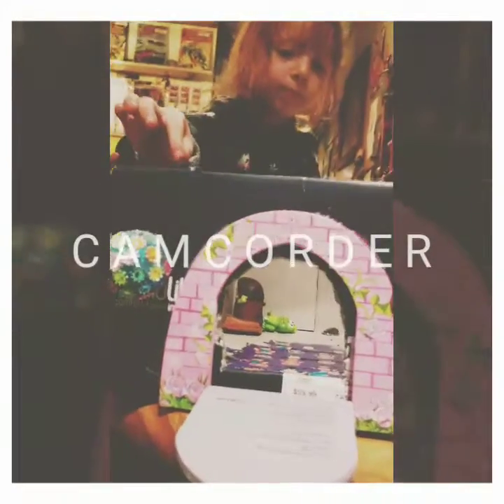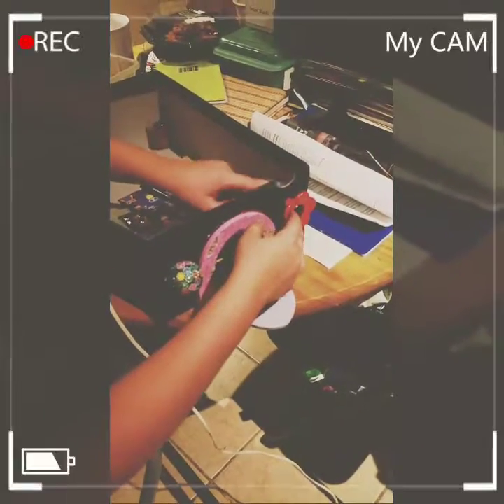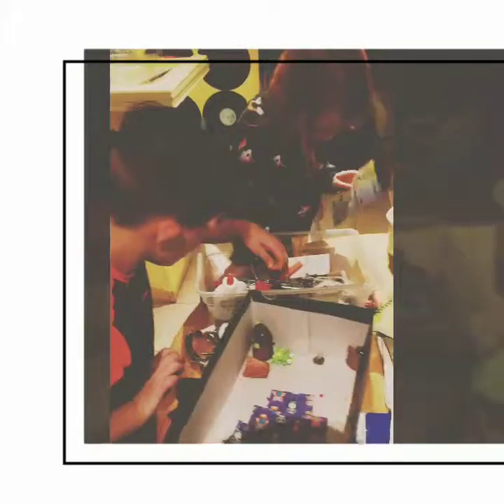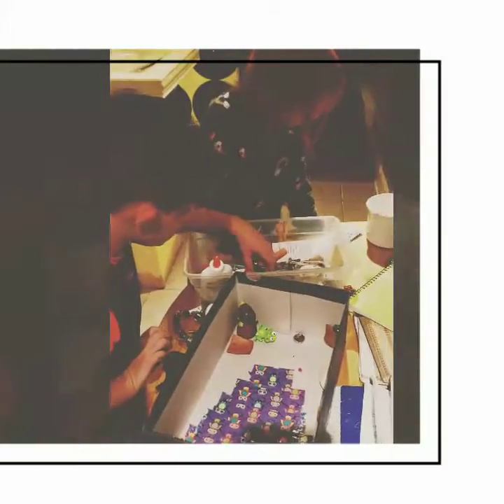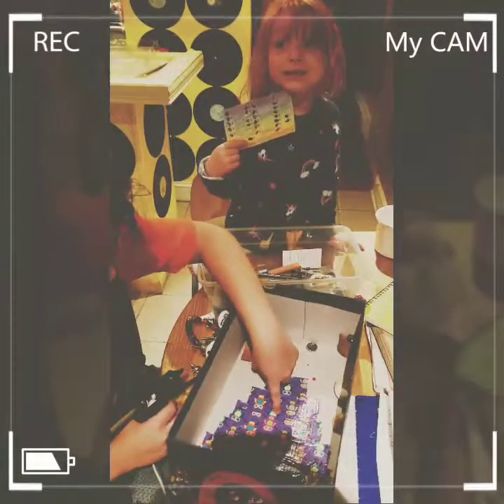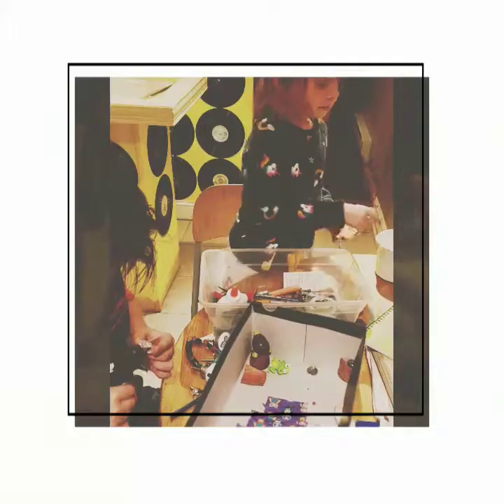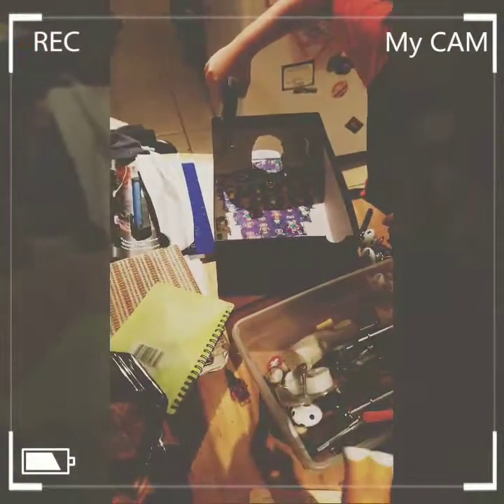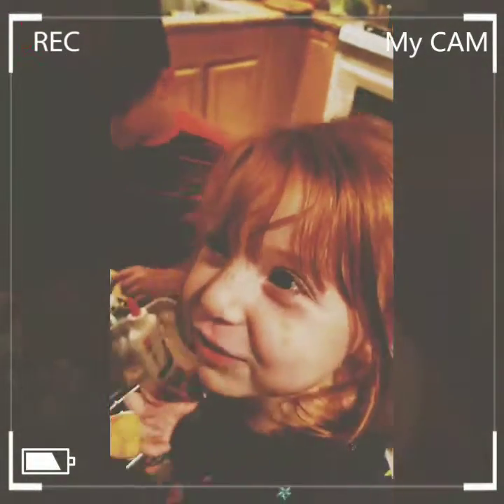Nate and Lily's Fairy House Build